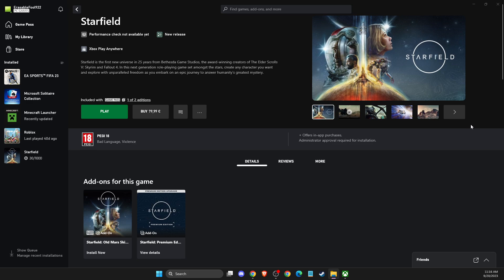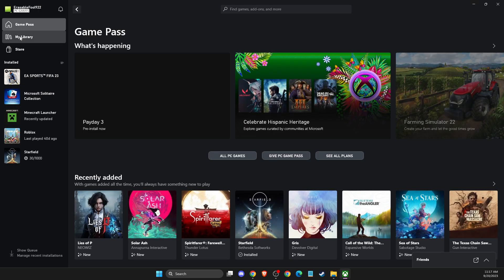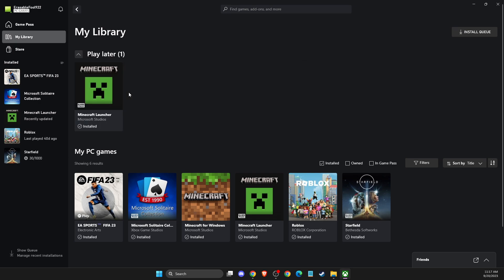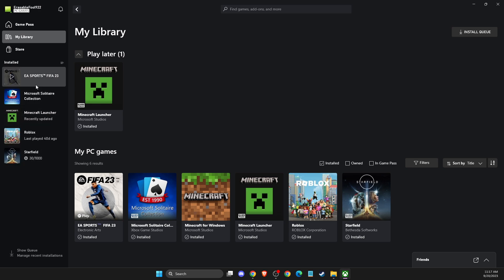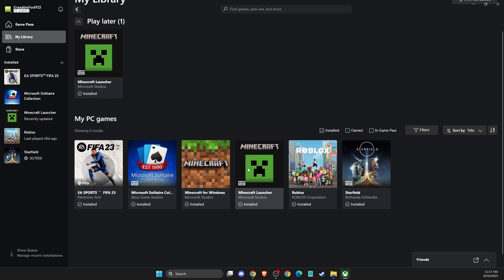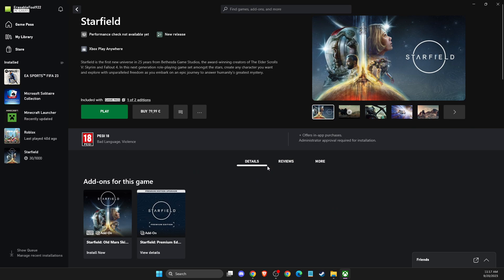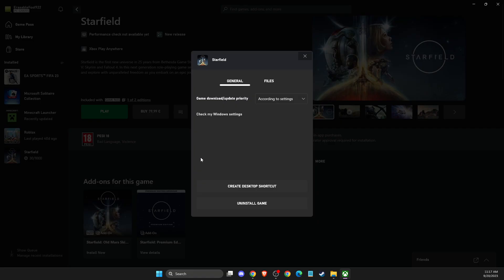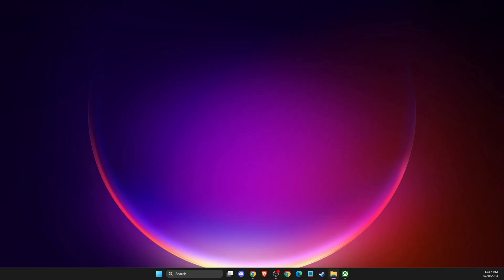How To Create Game Desktop Shortcut on Windows Xbox App Game Pass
In this video I will show you How To Create Game Desktop Shortcut on Windows Xbox App Game Pass It's really easy and it will take you less than a minute to do it!